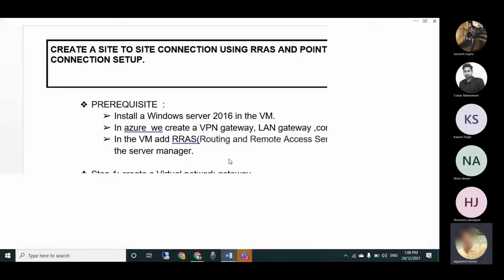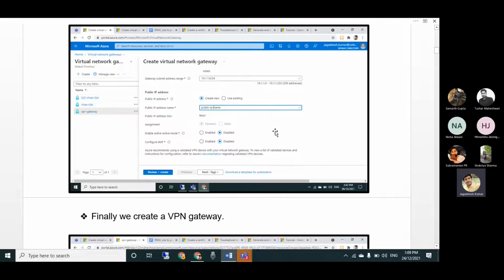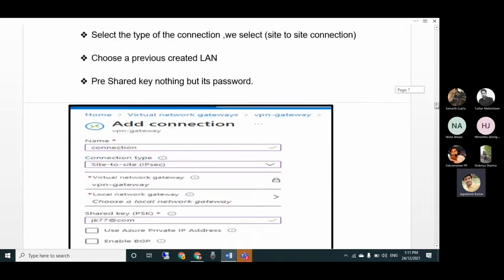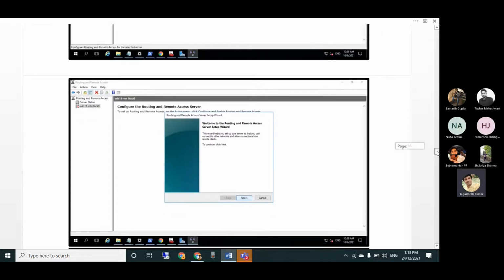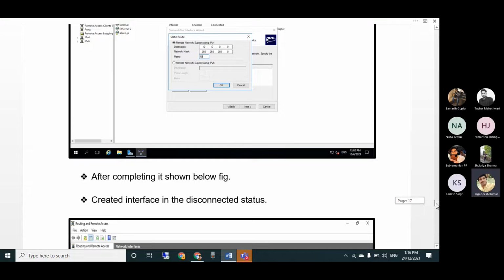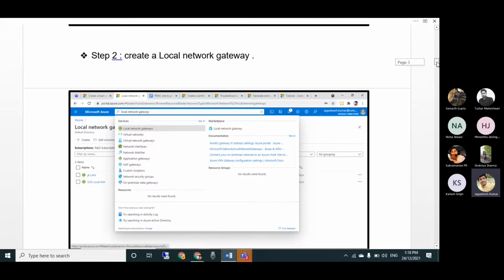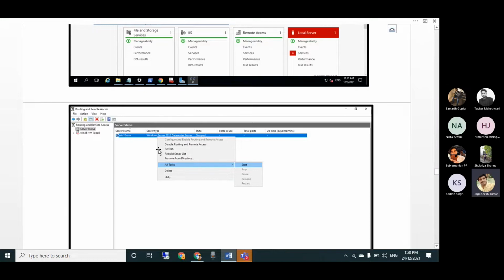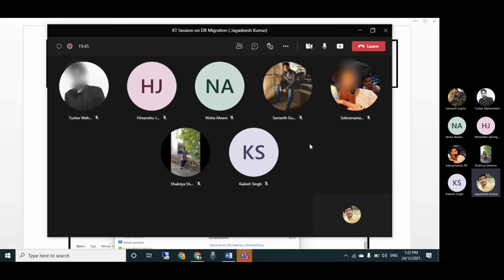How to Create a Azure Site-to-Site Connection with RRAS and Set Up Point-to-Site VPN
Description:
In this tutorial, we'll walk you through the step-by-step process of creating a Site-to-Site connection using RRAS (Routing and Remote Access Service), as well as how to set up a Point-to-Site VPN connection. Whether you're working with a small business network or configuring VPNs for a large enterprise, this video will give you the knowledge you need to establish secure connections between multiple sites and remote users.

You'll learn:
✅ How to configure RRAS for Site-to-Site connections
✅ Step-by-step Point-to-Site VPN setup
✅ Best practices for security and performance in VPNs
✅ Troubleshooting tips for common setup issues

This guide is perfect for IT professionals, network administrators, or anyone looking to improve their VPN and networking skills. By the end of this video, you'll be able to confidently establish secure connections between remote sites and users.

🔗 Useful Links:

RRAS Overview and Setup Documentation
Microsoft VPN Setup Guide